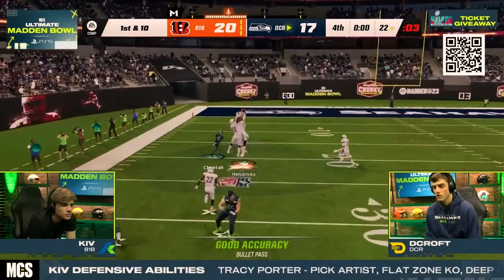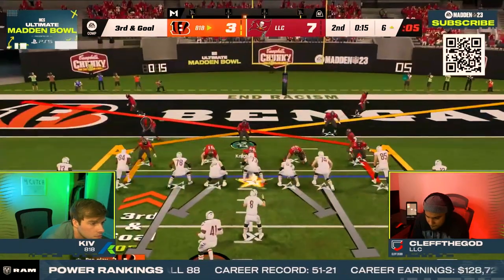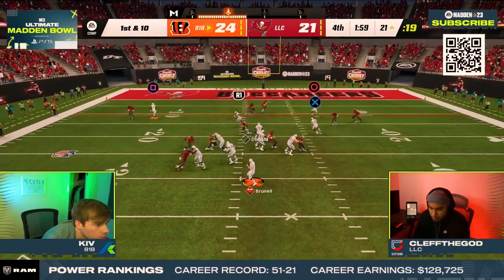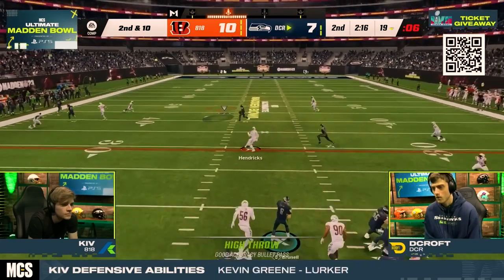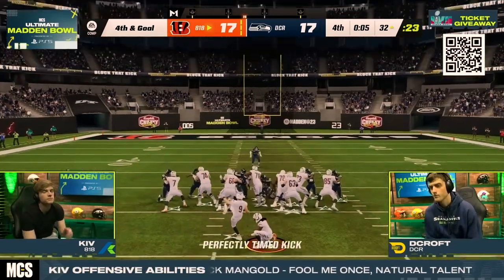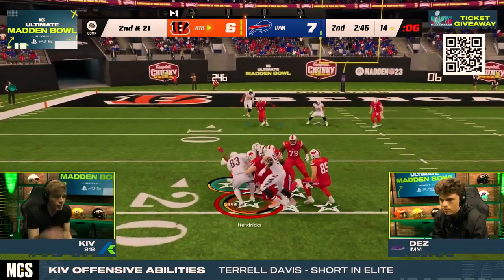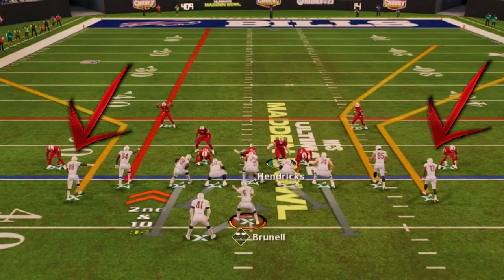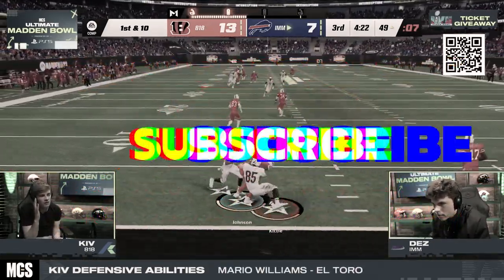How this PRO has the BEST OFFENSE in Madden 23!